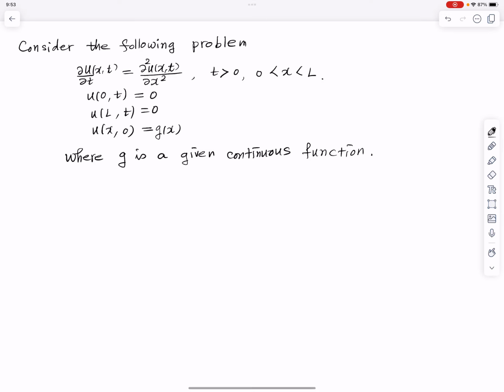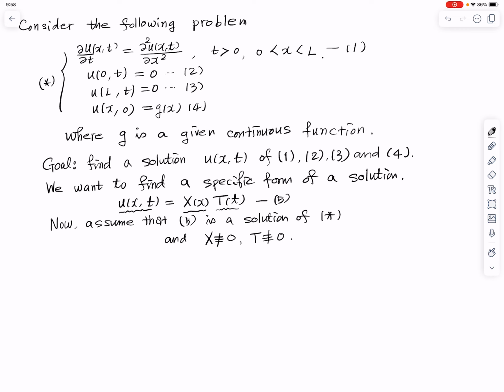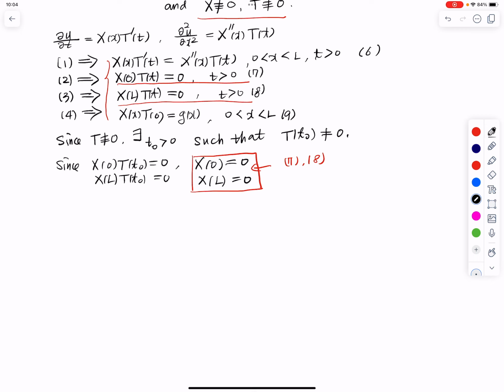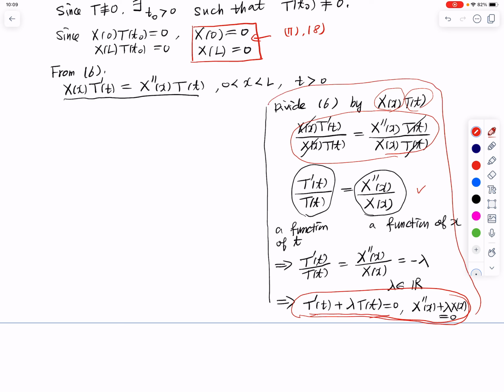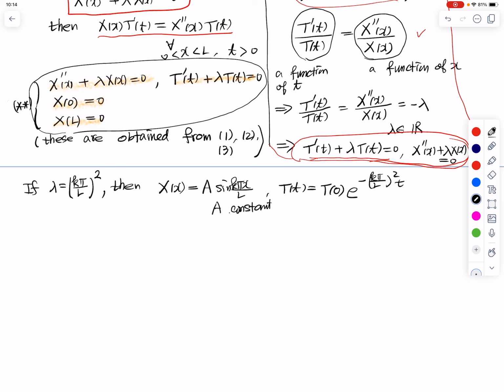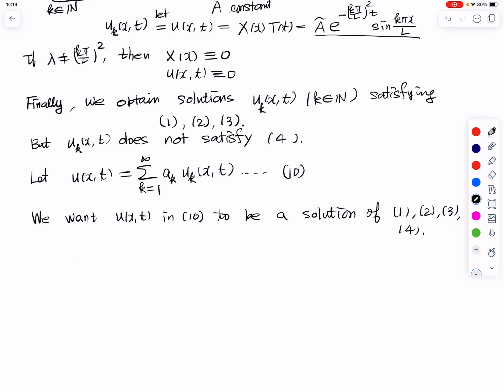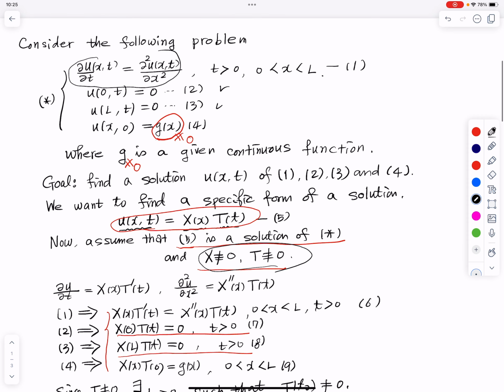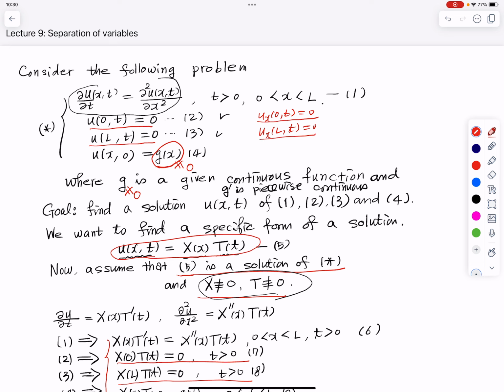Separation of variables:heat equation